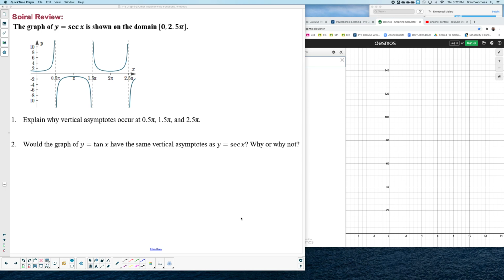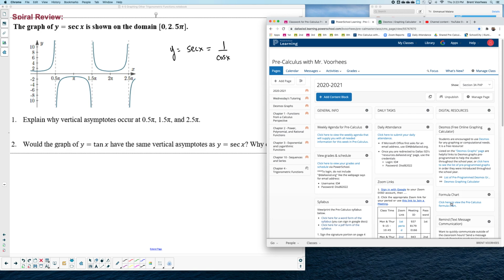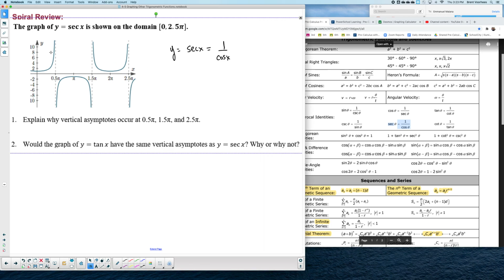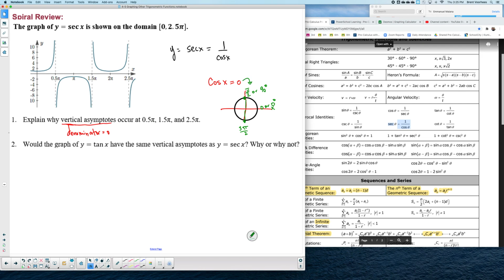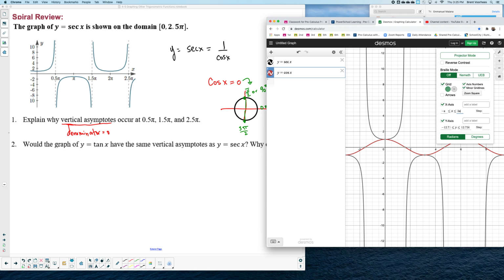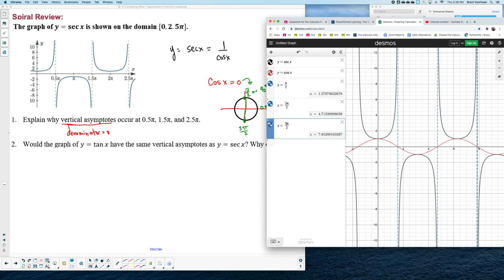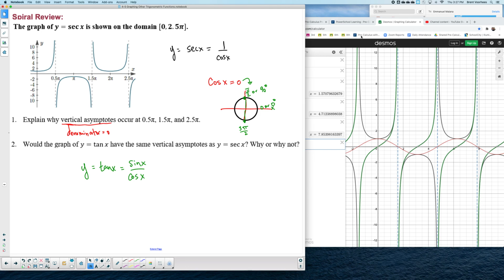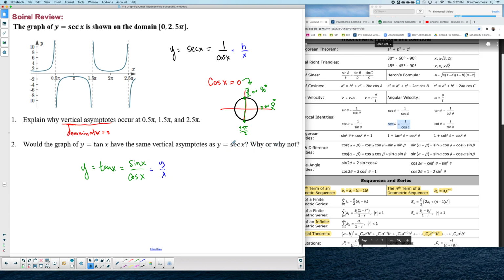Spiral Review: ACP Prep